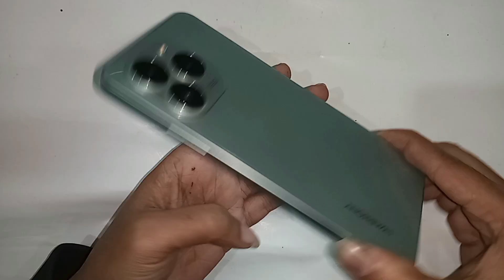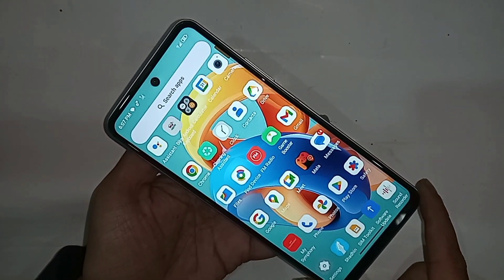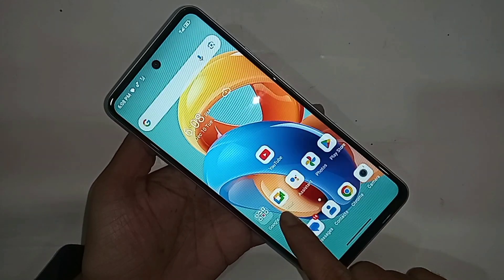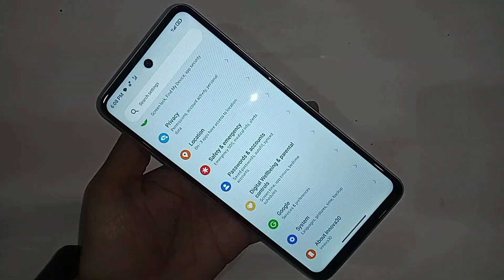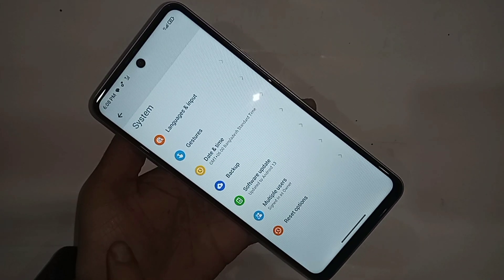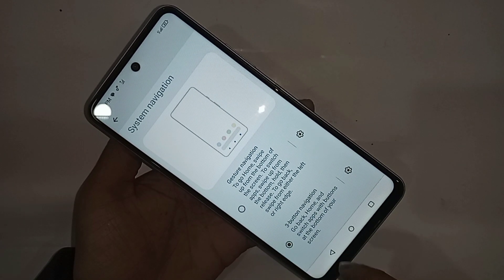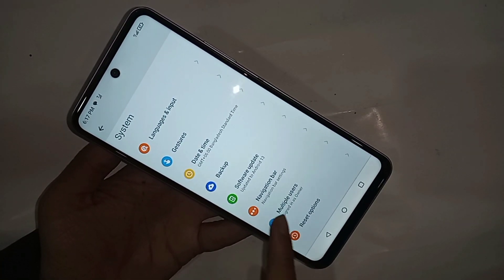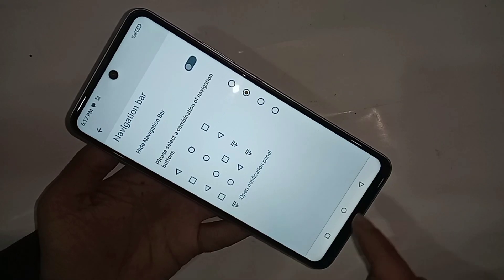Symphony innova 30 back button not show // Back Button Change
This phone problem is back button is not show on this phone display. now today i wills how you how to show back button on this phone display.

if you want to show three button on this phone display for this first you have to find the option called settings and when find settings go to settings.
and when go to setting you find the option called system navigation and when find system navigation go to this option and you see three button option than you have to click on this option and show three button on this phone display. and solve your problem.